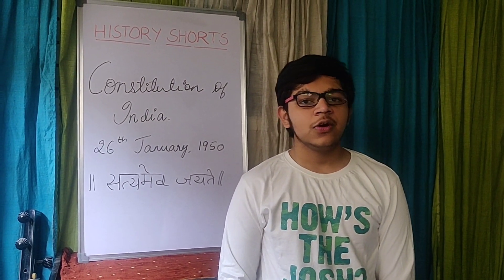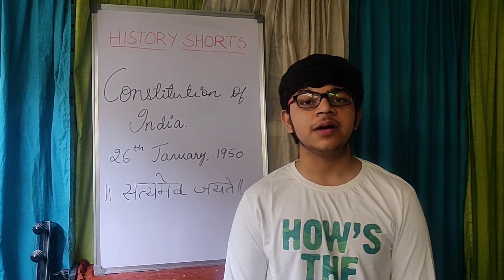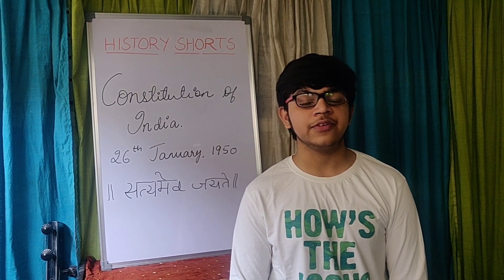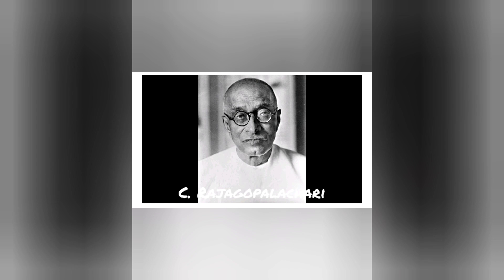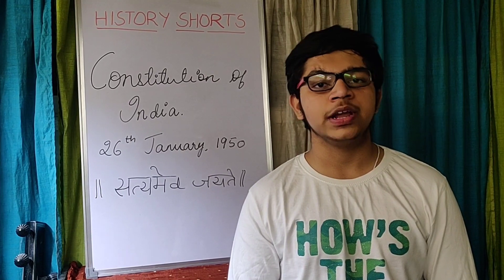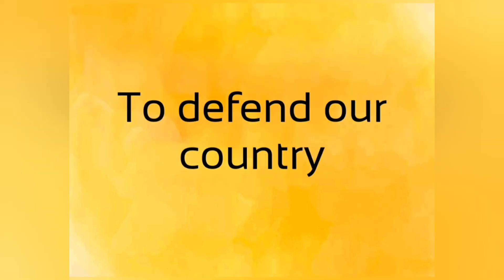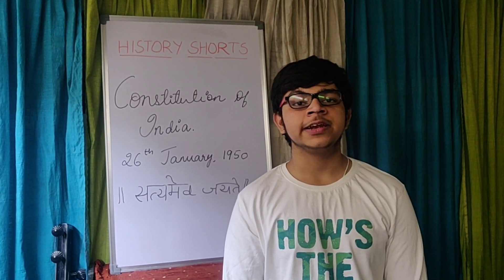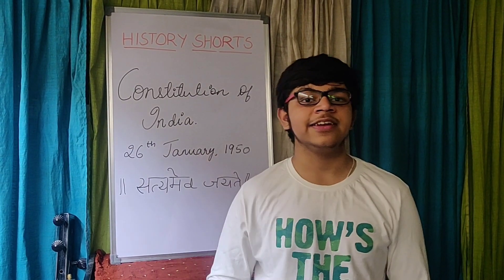Constitution of India 🇮🇳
Here I am speaking about the supreme law of India, The Constitution of India.